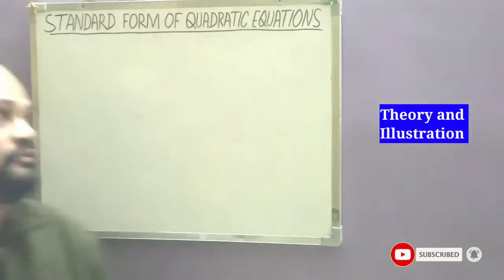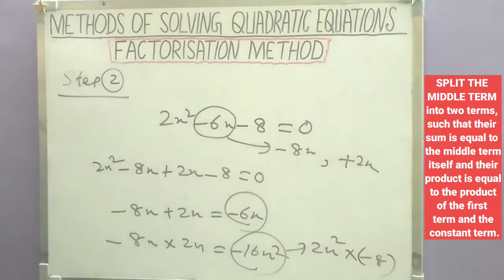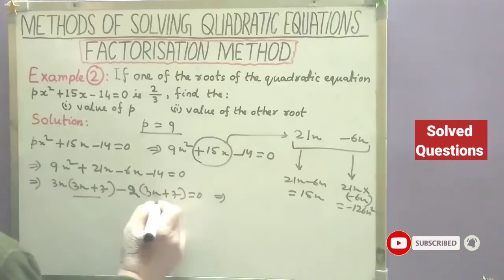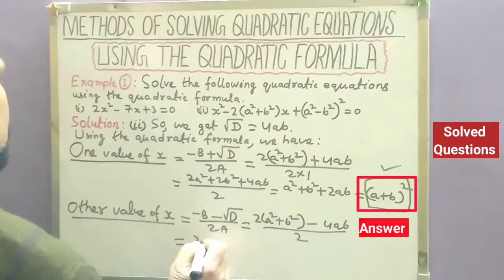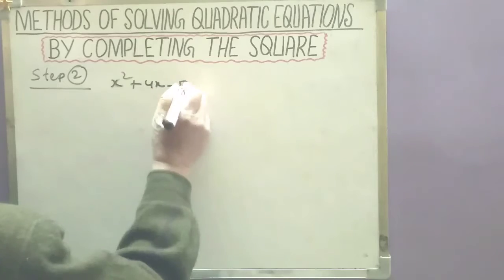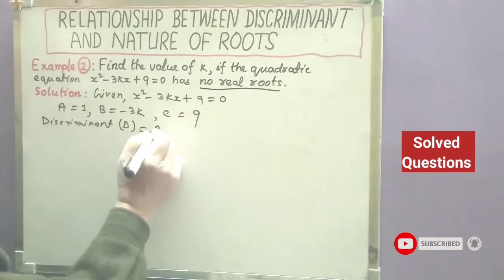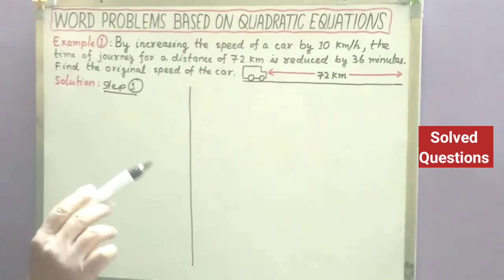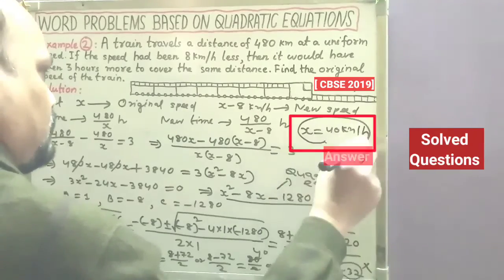Quadratic Equations | CBSE Maths-10 Term-2 | Factorization Method, Quadratic Formula, Word Problems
Hello viewers,
in youtube
                  to boost your morale!

    This channel is created for Mathematics for Classes 9 and 10 based on the Latest CBSE (Central Board of Secondary Education, New Delhi, India) Syllabus.

    In this video, a chapter QUADRATIC EQUATIONS for Maths-10 is fully described. Theory and Illustration of each of the concepts of Quadratic Equations are well-explained. Methods to solve questions are explained stepwise. Various questions are solved including some previous years' Board Examination questions and NCERT Exemplar Problems. Theoretical explanations of the concepts along with Working Rules make them easy to understand. Animated explanations help learners create interest to learn.

  A quadratic equation in standard form is given by
where A, B, C are real numbers with A not equal to 0 and x is the only variable.
Discriminant of this equation is given by
                      D = B² - 4AC.
The values of x, which satisfy a quadratic equation, are called roots. There are two roots of a quadratic equation.

   There are generally three methods of solving quadratic equations, I.e.,  Factorization Method, Quadratic Formula Method and Completing Square Method.

  There are various Relationships between Discriminant and Nature of Roots depending upon the values of discriminant in the the quadratic equations.

   Various Word Problems including daily life situations based on the quadratic equations are solved with stepwise explanation.

   Ample variety of questions including previous years' Board Examination questions and NCERT Exemplar Problems are solved in this chapter.

👉  Please click the following links to WATCH MY
       OTHER PUBLISHED VIDEOS based on the latest
       CBSE Syllabus:

 (i)  Arithmetic Progression (AP): Sum of the

 (iii)  Areas Related to Circles: Areas of

 (iv)  Distance Formula, Section Formula
         and Mid-Point Formula in the

 (v)  Solving Pair of Linear Equations in

 (vi)  Triangles and Similarity of Triangles |
          Basic Proportionality Theorem | Pythagoras

 (vii)  Conditions of Solutions for Pair of Linear

😕  If you have any queries, please comment in my
        comment box. You are most welcomed to
         suggest/comment any points.

       latest notifications of my videos.

                          Best of success!.